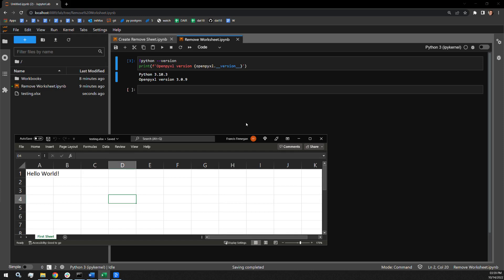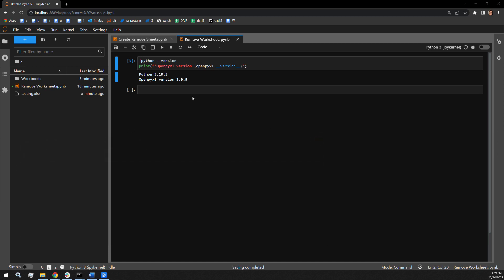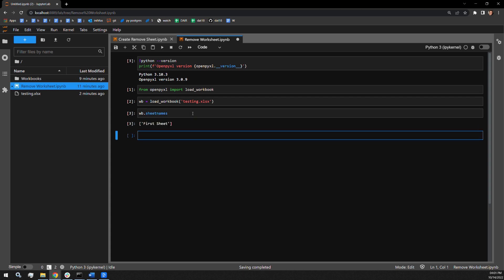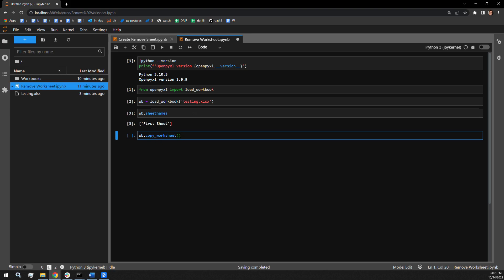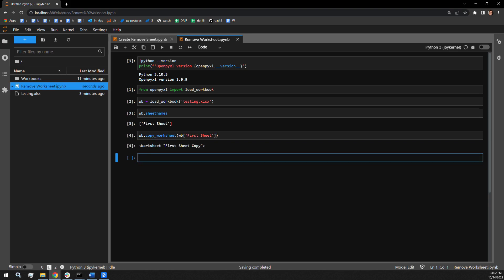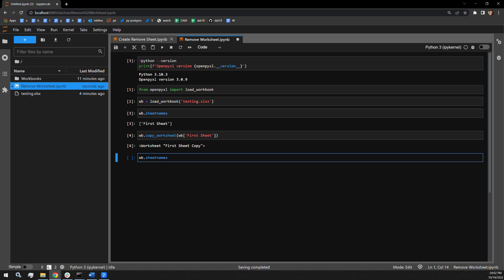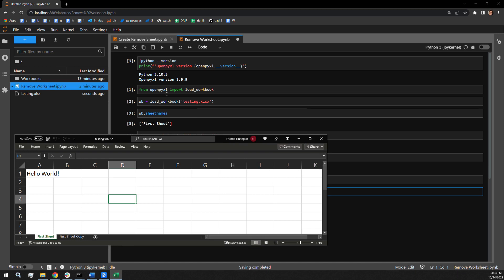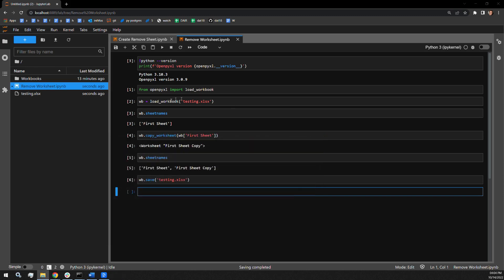What's the FASTEST Way to Copy Excel Sheets with Python?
In this tutorial, you'll learn how to duplicate a worksheet in `excel` using the openpyxl library with python. This video demonstrates a practical python excel application, showing the process step-by-step for excel automation. I use Anaconda's Jupyter Lab interface to demonstrate this process.

00:00 :: Intro and workbook review
00:22 :: import load_workbook
00:50 :: Checking sheet names with sheet_name
01:00 :: copy_worksheet function
01:38 :: Checking sheet names with sheet_name
02:05 :: Verify in excel
02:22 :: Overview